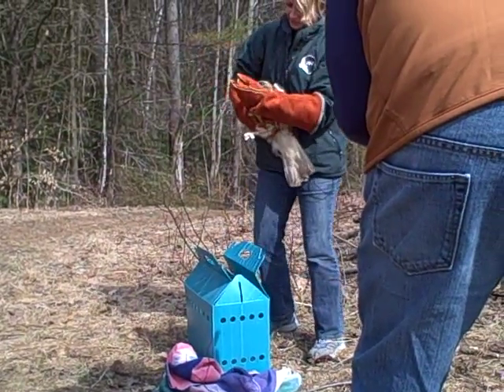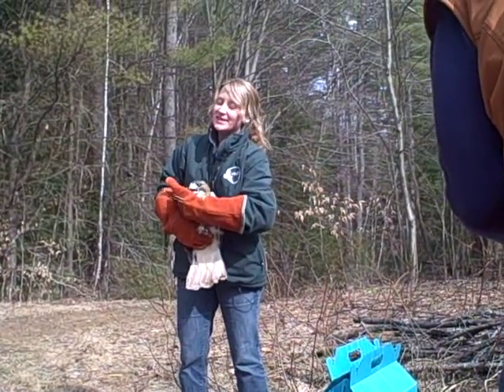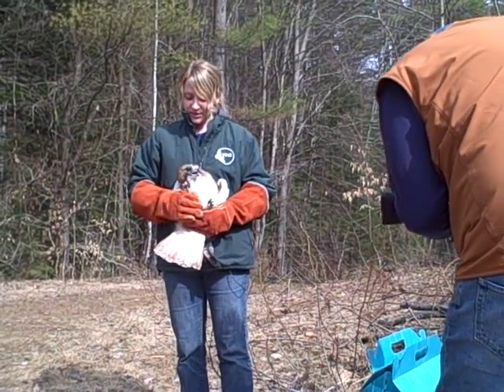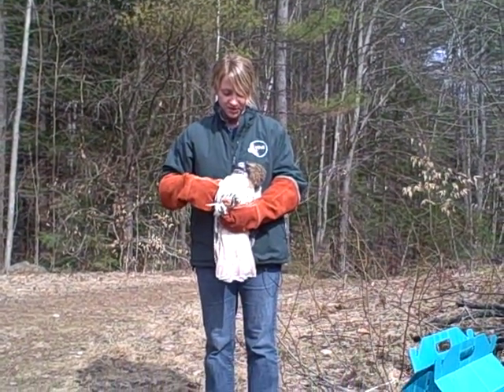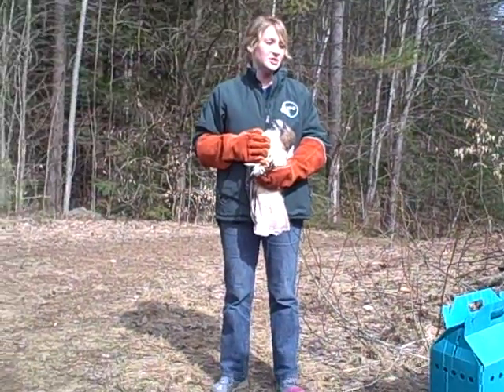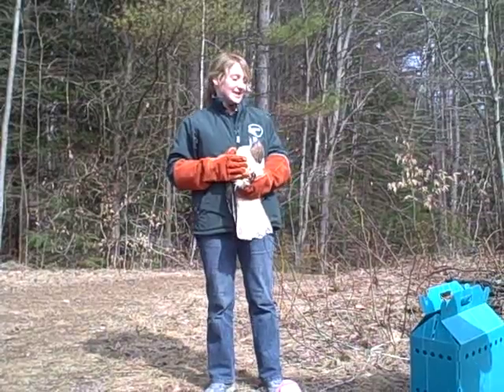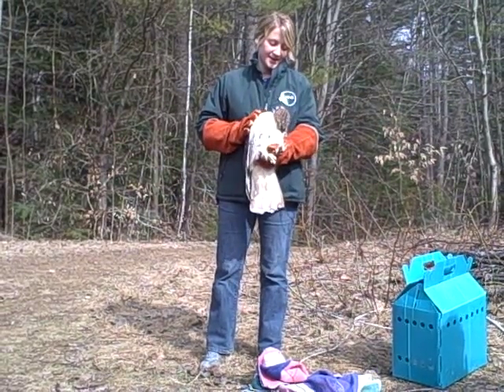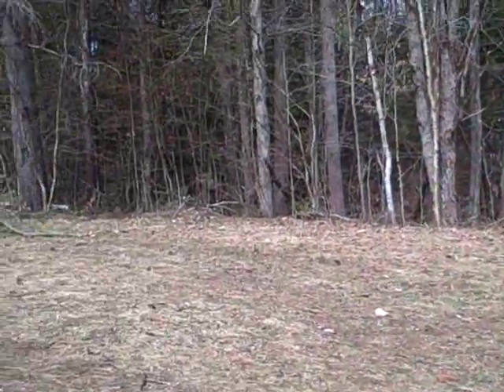VINS Red-tailed Hawk Release, Vermont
In this video, Meghan Oliver of the Vermont Institute of Natural Science's Wildlife Services department releases a red-tailed hawk from rehabilitation. The hawk had been in rehab for injuries after being hit by a car. The bird came to Wildlife Services in November 2008, and was released April 2009. Read more about this hawk and the work of VINS